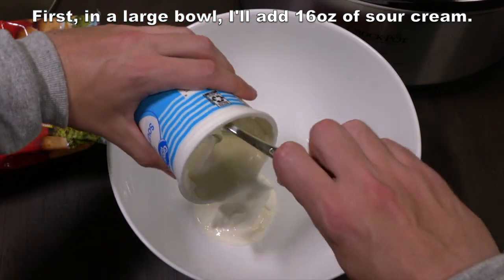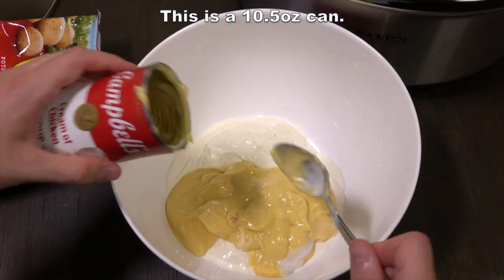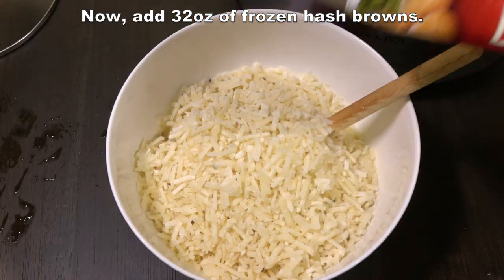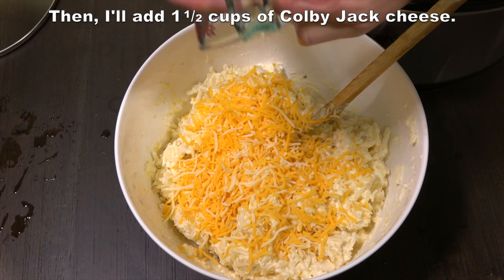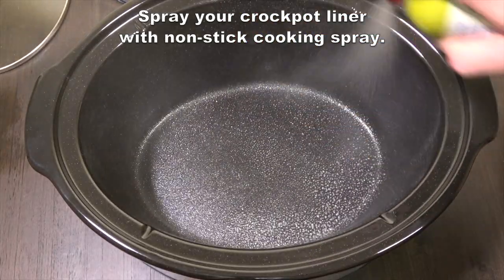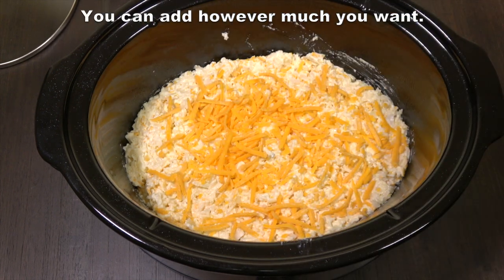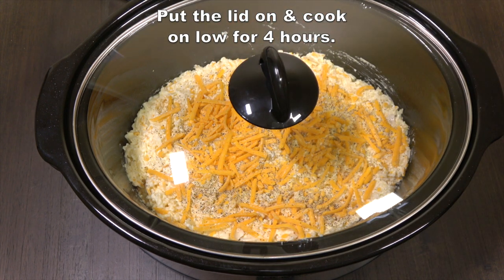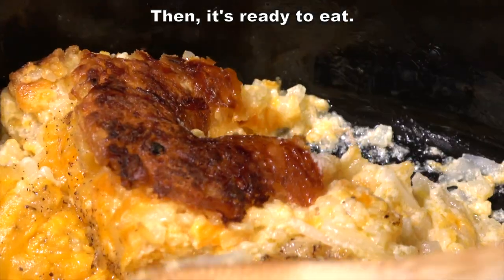Crockpot Hash Brown Casserole Recipe!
This is how to cook crockpot hash brown casserole.